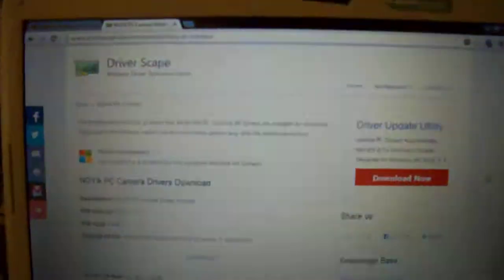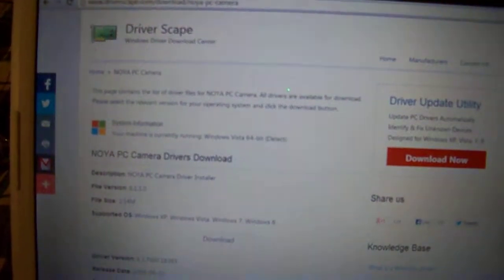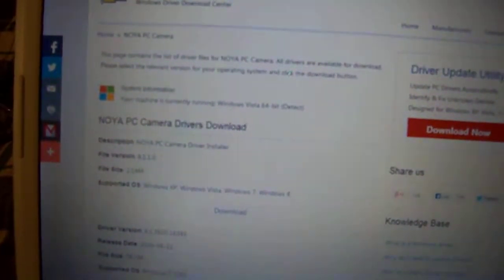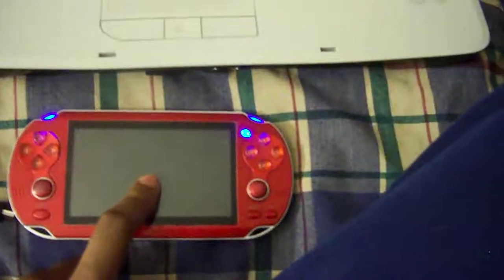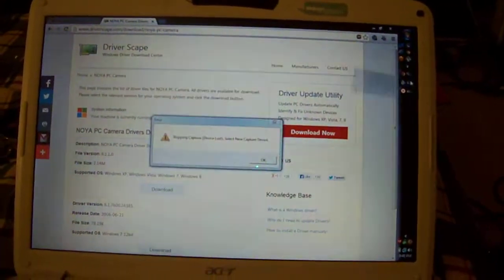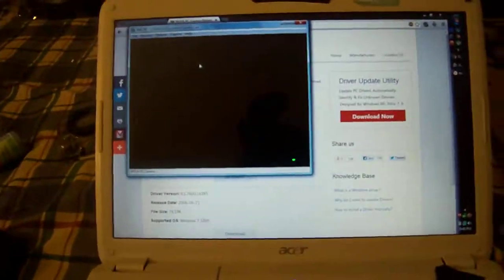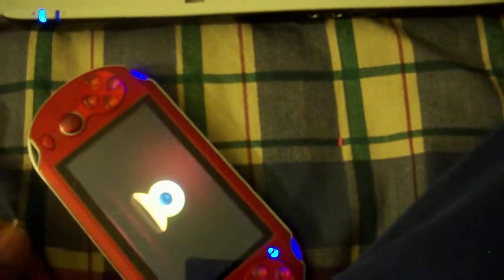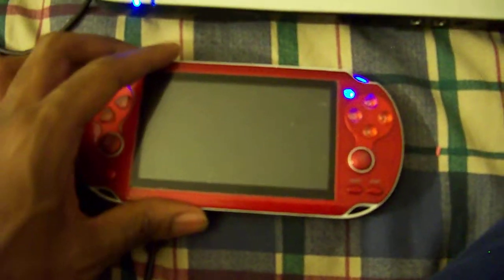How To: Use your PSV Clone as a Webcam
Want to take your gaming to over 9000 try out NOSCOPE GLASSES!

1.Install noya pc camera driver

2.Restart your pc

3.Plug in your device and let your pc install the drivers

4.Start the app "AMCAP"

5. In the device tab select noya pc camera

6.Move the PSV Clone around to see if you can see anything

7.Enjoy!